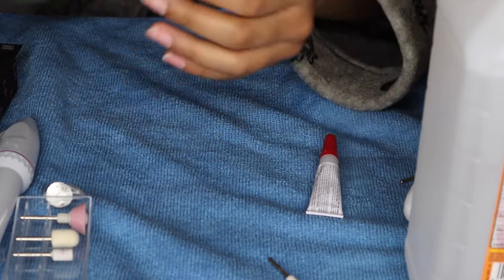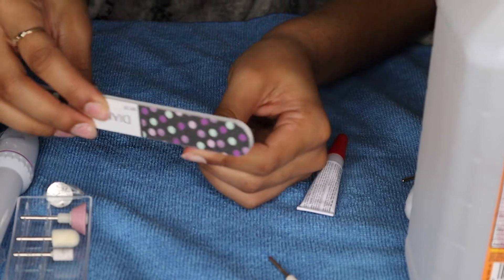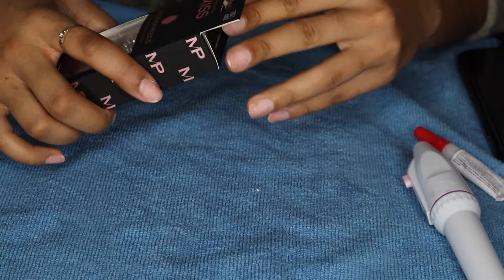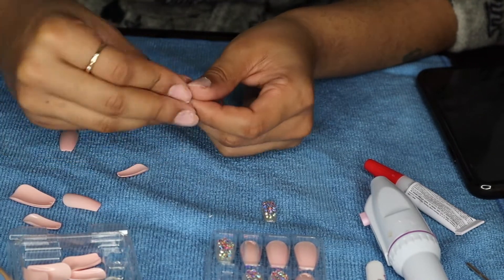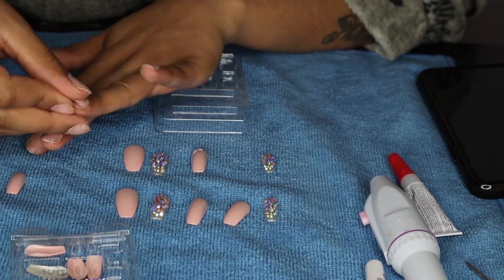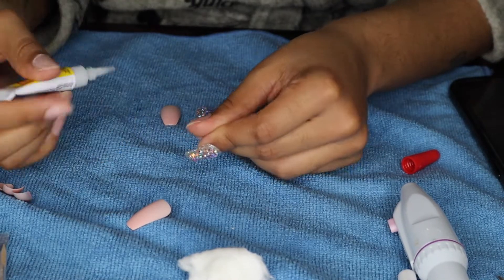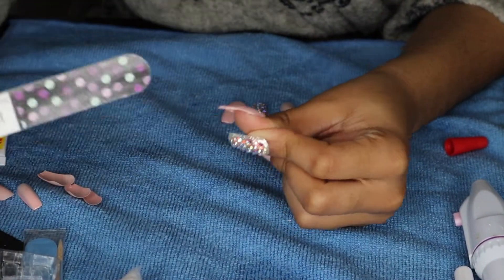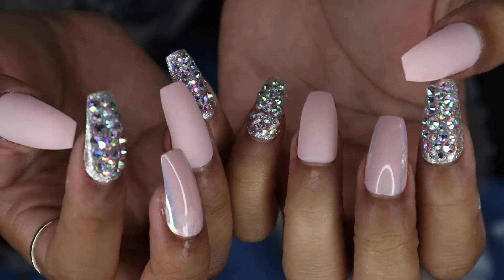$10 KISS PRESS ON NAILS | QUICK & EASY *MUST WATCH* | GIVEYOUFACE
HEY SIS!!!
Come chill & watch me slay these nails real quick! These nails can be found at target! They come in all different styles and colors , only $10 !! Get some now!